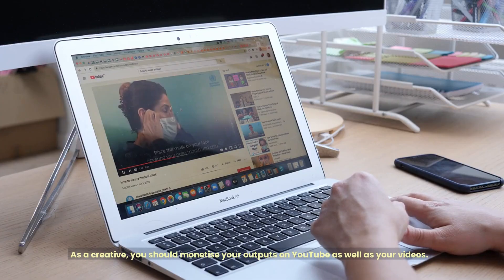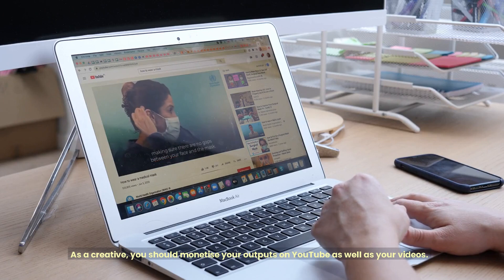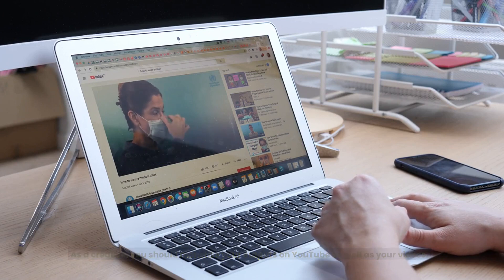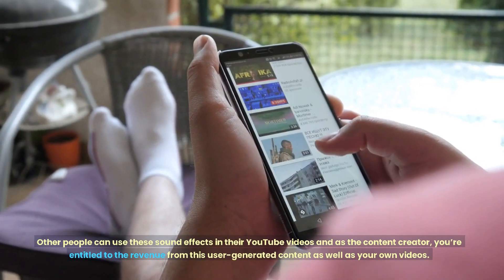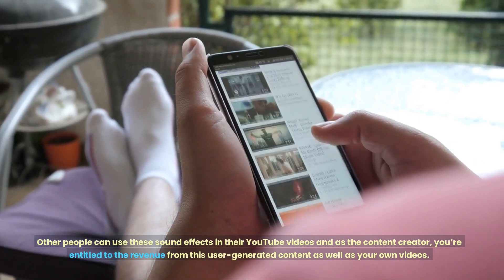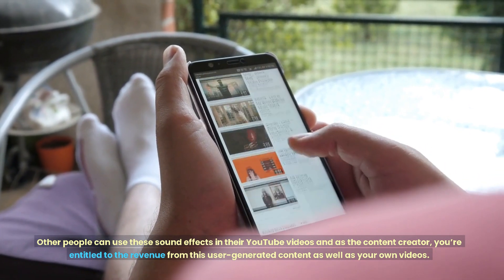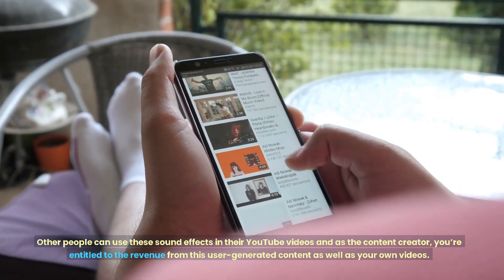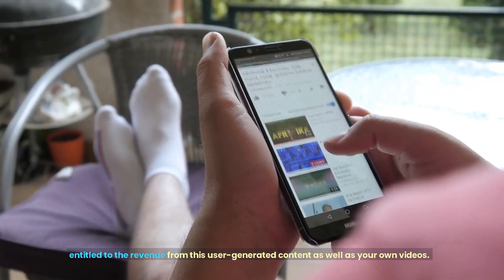How to MAKE MONEY through SOUND EFFECTS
Can you imagine a typical YouTube vlog without the signature “whoosh”, “swoosh”, and “ding” sounds? Neither can we. So here's how you can get a steady income producing these sound effects.